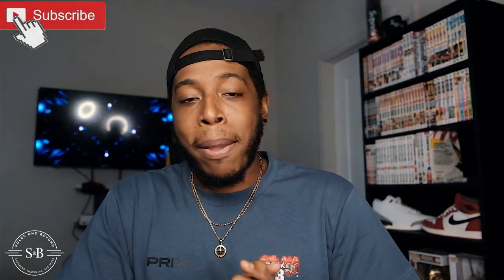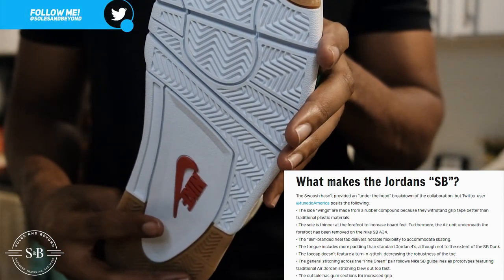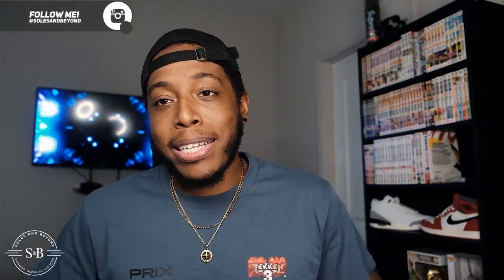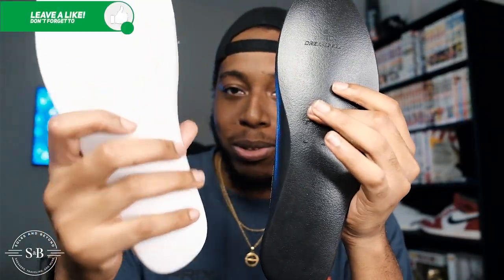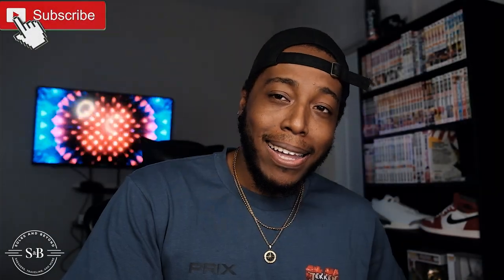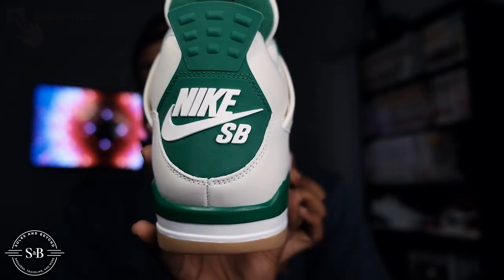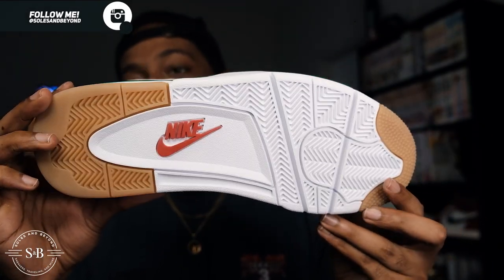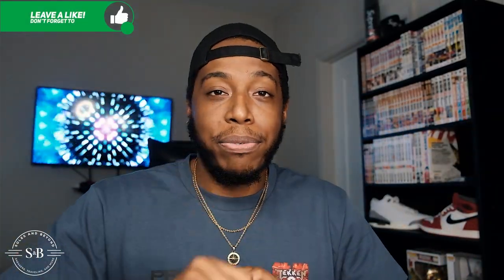Nike SB x Air Jordan 4 "Pine Green" Review!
Background Info:
Undoubtedly one of the most-anticipated sneakers of 2023, the Nike SB x Air Jordan 4 “Pine Green” made its debut late last week, doling out L after L via skate shops nationwide. And if you were amongst the many to miss out, there’s plenty more disappointment to be had, as the collaboration is releasing again via Nike SNKRS and global retailers tomorrow. Nike SB and Jordan Brand are certainly no strangers, previously reimagining the Air Jordan 1 several times. Their Air Jordan 4 — which has been rumored to be in the works since 2020 — may be their most exciting project yet, however, causing quite a bit of excitement across not just the skateboard community but sneaker culture as a whole. And though it may appear like your average Air Jordan at a glance, the model features several upgrade that make it better suited for the sport: a thinner, more sensitive sole; a more heavily padded tongue; a grippier outsole; and much, much more. To learn more, head over to our guide on Everything You Need To Know About The Nike SB x Air Jordan 4 “Pine Green” Again, the Nike SB x Air Jordan 4 “Pine Green” will be releasing via Nike SNKRS as well as select retailers tomorrow, March 21st. For more details as well as our updated store list, look ahead.

Personal Thought:
THESE ARE HOT! I'm very excited that I was able to get these for retail

0:38 Intro
1:27 The PRIZE
1:56 What Makes This An SB?
3:14 The Review
5:10 THE LACES LOL
7:08 My Thoughts & Opinions